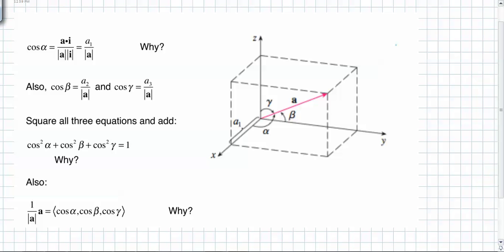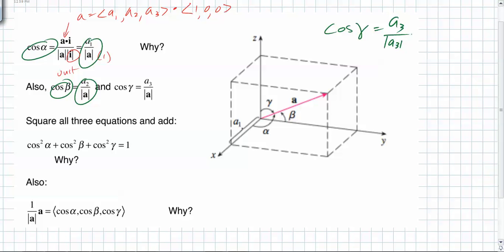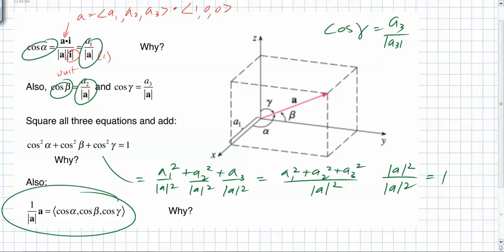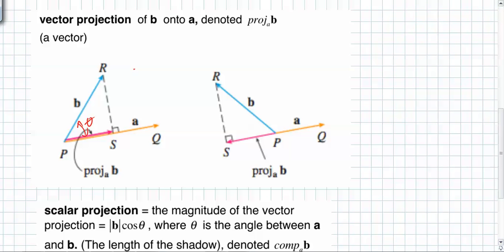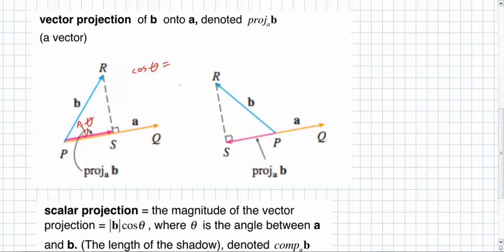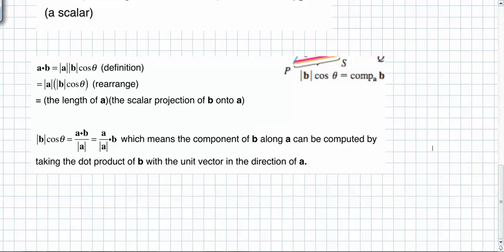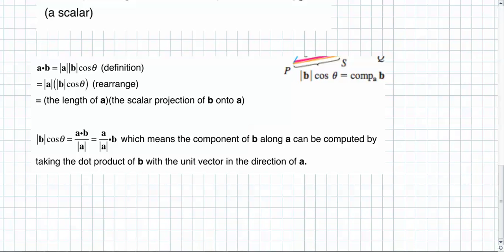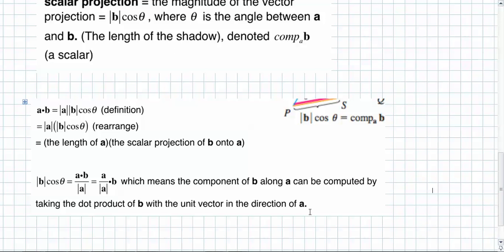5/10/13 - D Block - AP Calculus BC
We work more with dot products and talk about projections. PDF notes